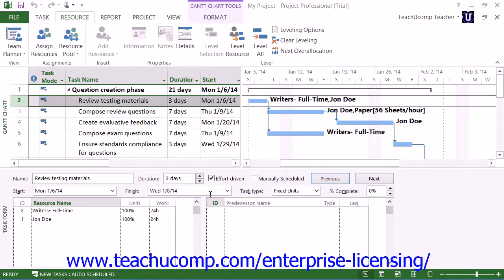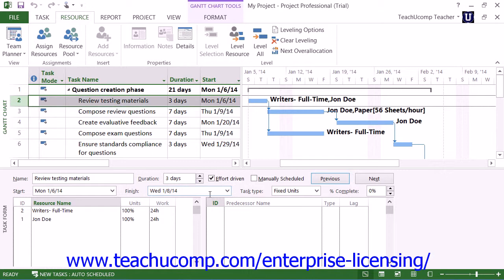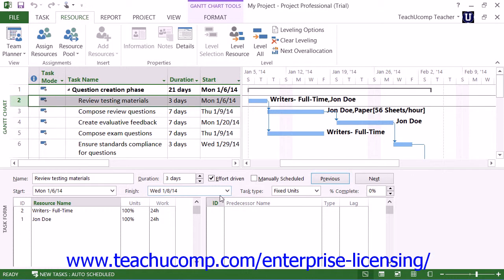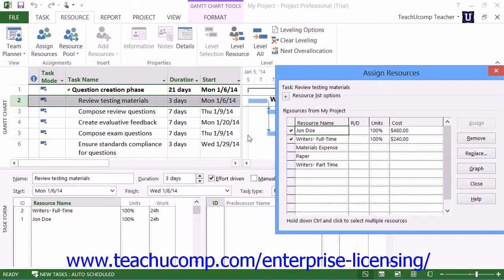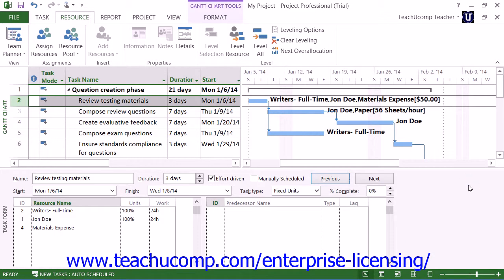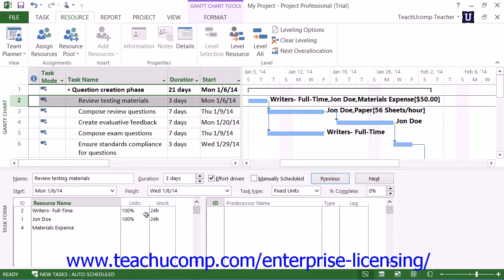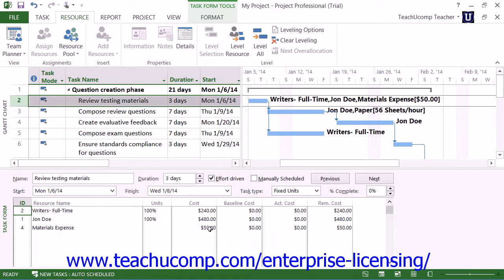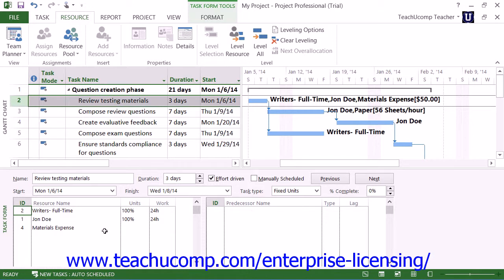Microsoft Office Project Tutorial 2013 Resource and Task Assignment 5.3 Employee Group Training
A clip from Mastering Microsoft Project Made Easy: Assigning Cost Resources to Tasks. Get a FREE demo of our training for groups of 5 or more